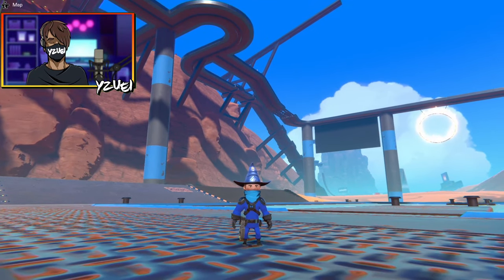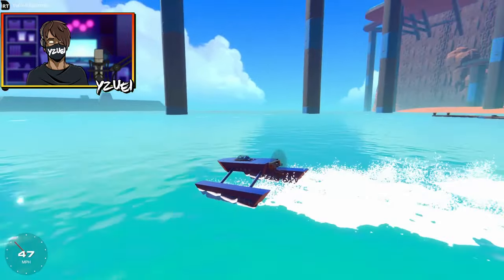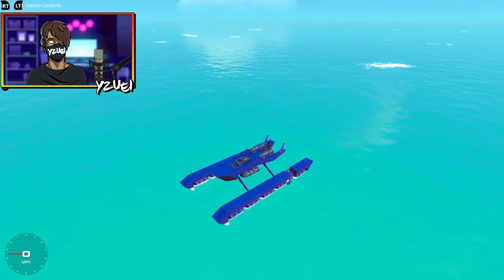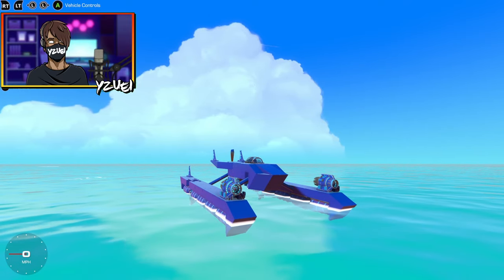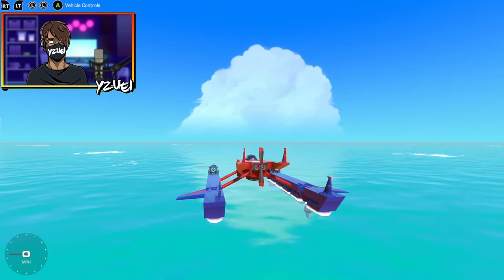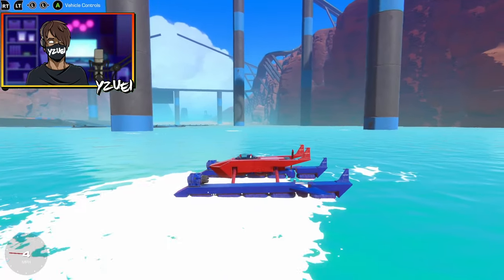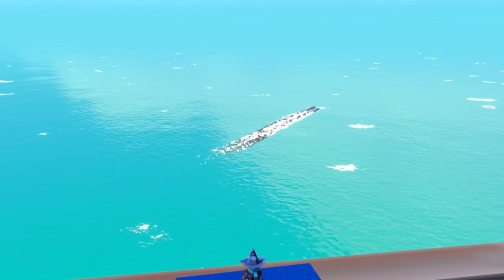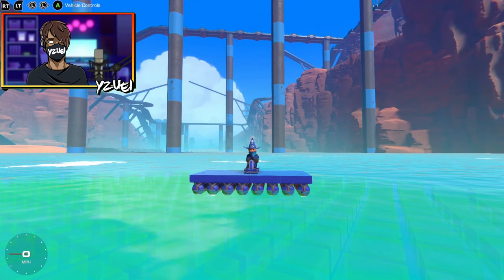Making an RC SPEED BOAT to satisfy my Childish Needs | Trailmakers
Today i build an rc speed boat!

Become a member of this growing community and get all the latest updates and news special events!
And Stay Notified when I Upload!